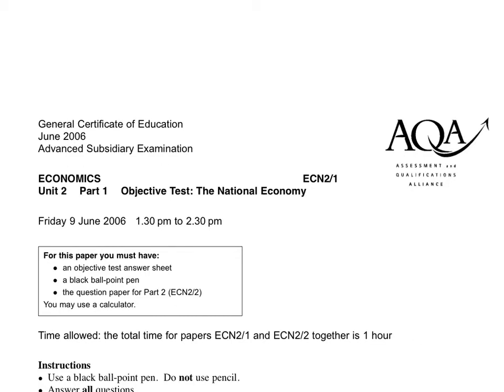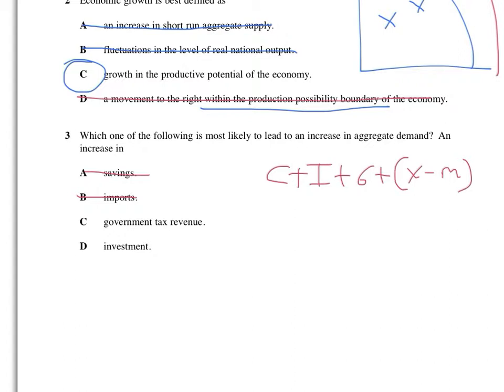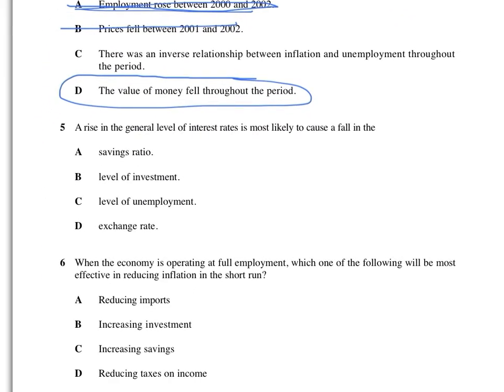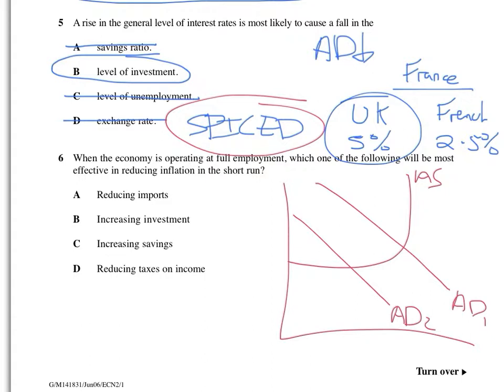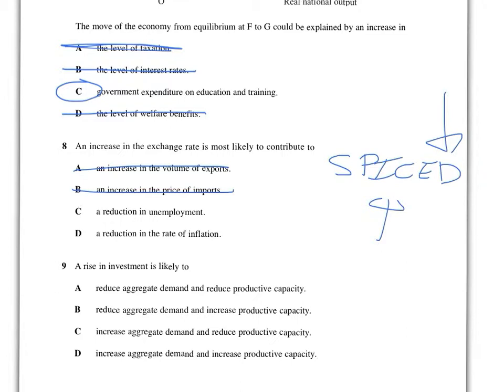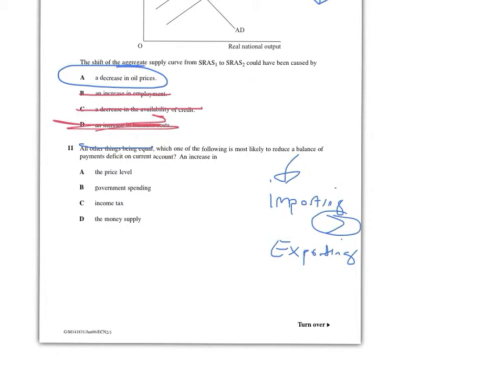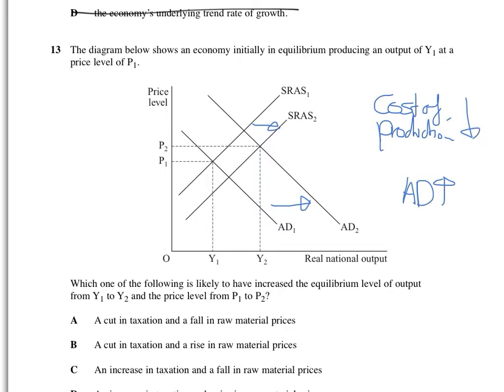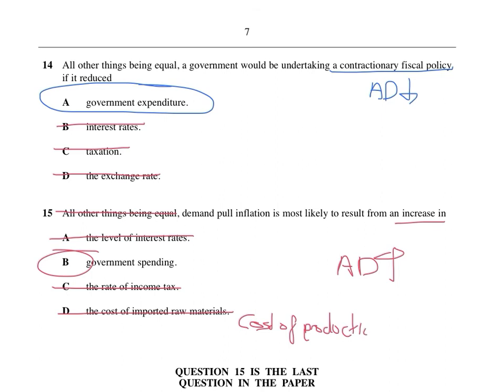Economics June 2006